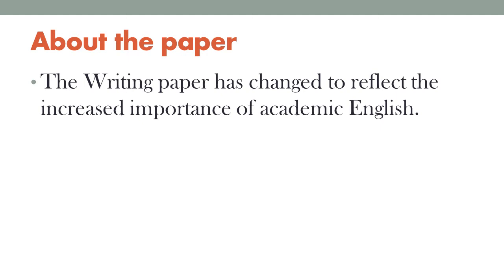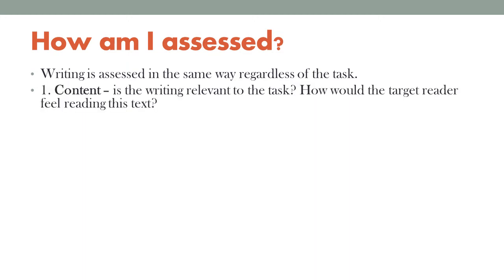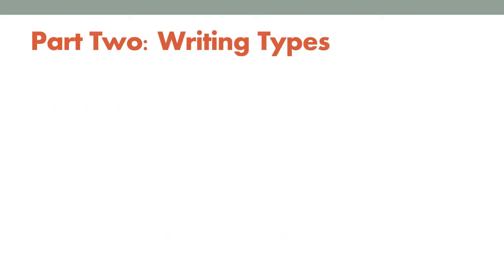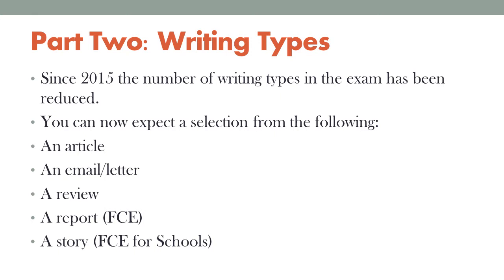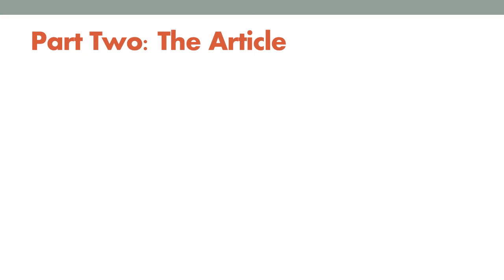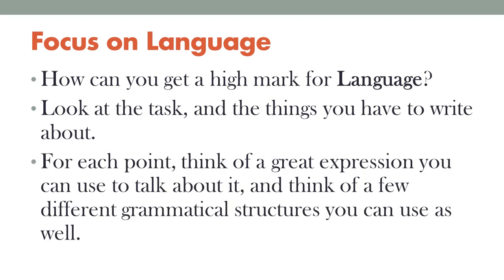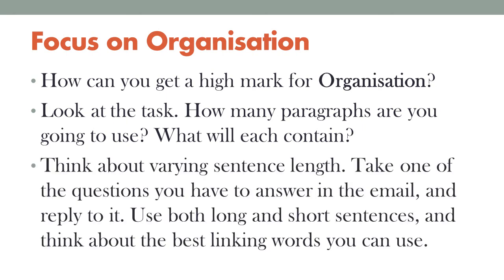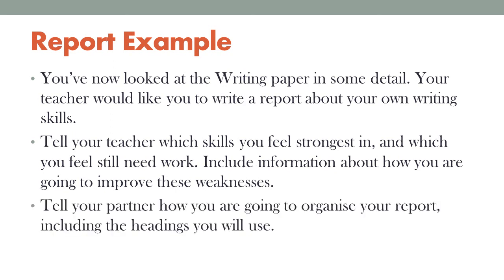Writing for FCE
This is a Powerpoint presentation with comments about how to improve your writing for the Cambridge English: First exam.

Want to do more to prepare for your FCE? These books can definitely help!

Grammar and Vocabulary for First and First for Schools Book with Answers and Audio

Cambridge English First 1 for Revised Exam from 2015 Student's Book with Answers